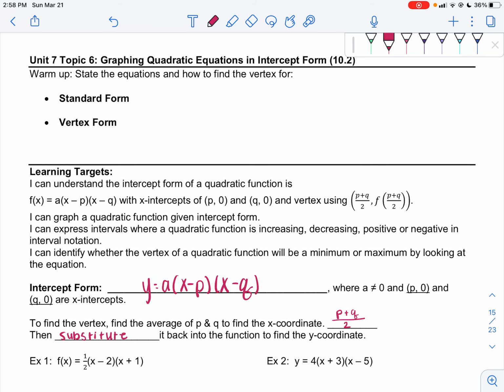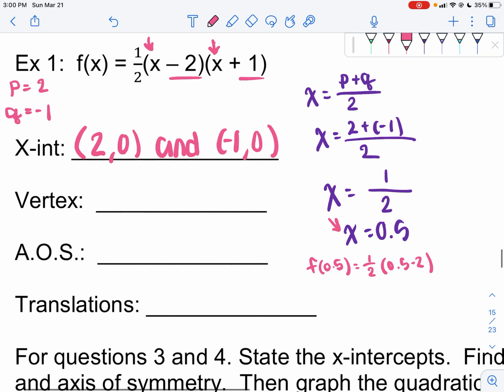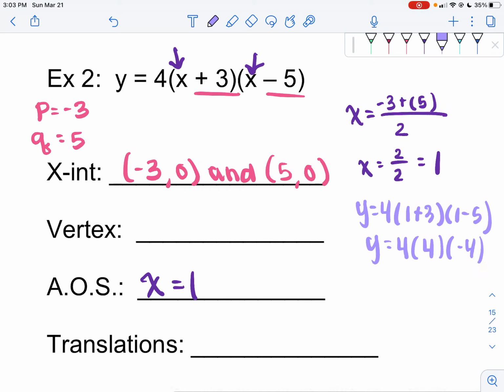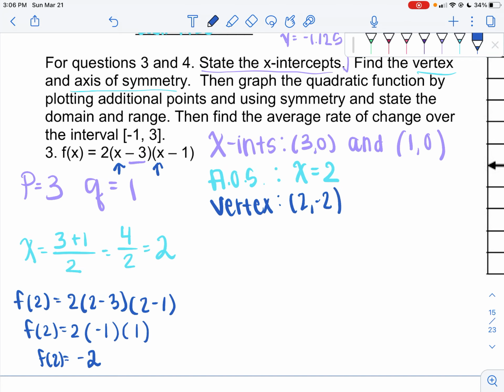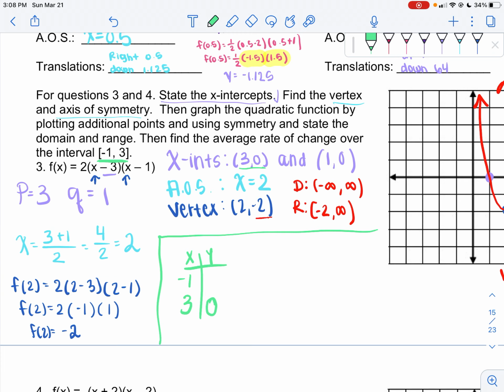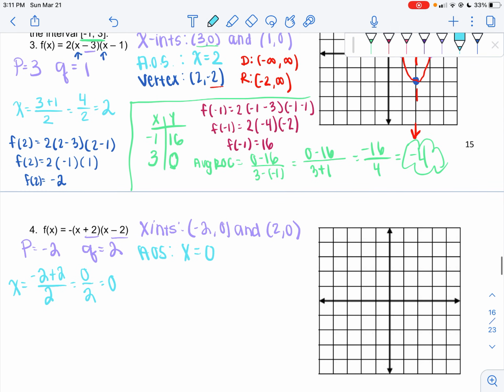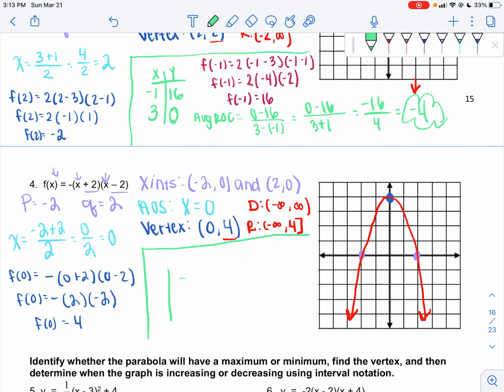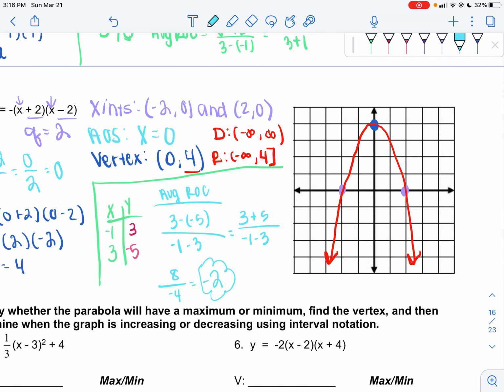Algebra I Unit 7 Part 1 - Intercept Form Part 1